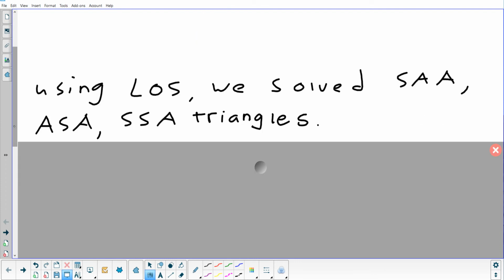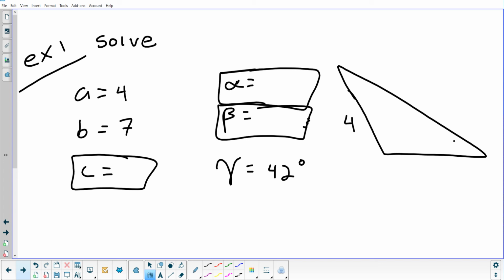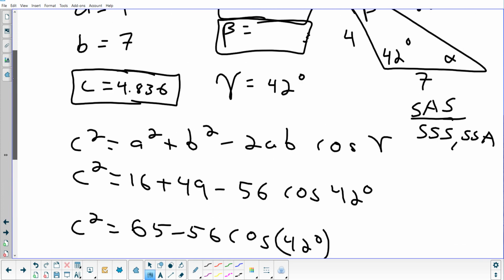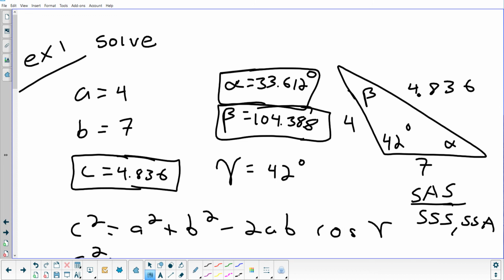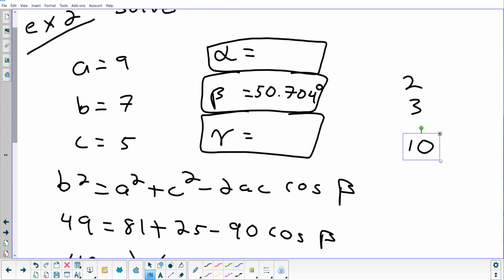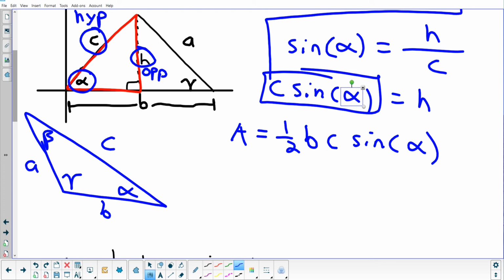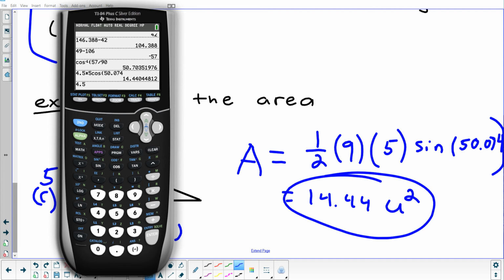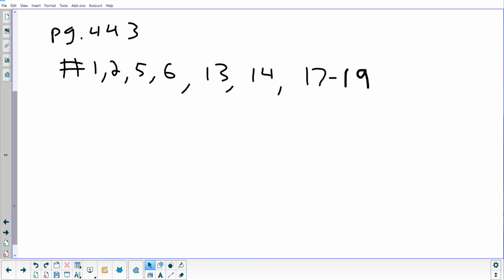8.2 Law of Cosines 3-8-22